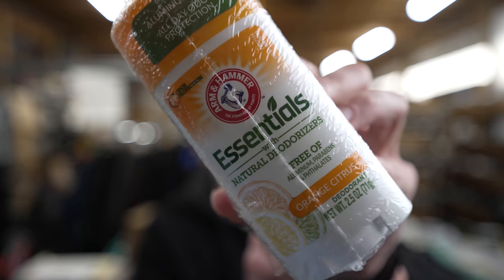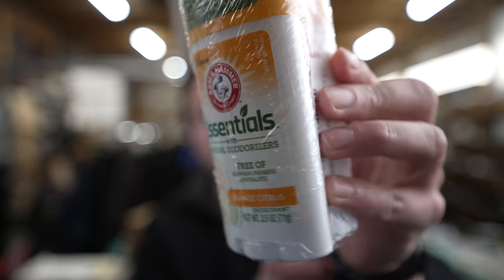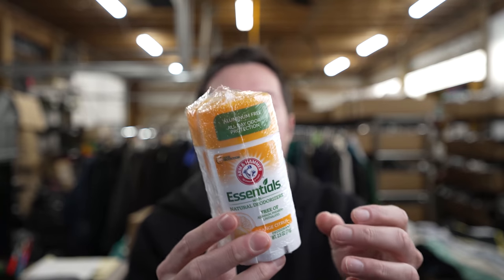ARM & HAMMER Essentials Deodorant- Orange Citrus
➡️View The Current Price
Review of the ARM & HAMMER Essentials Deodorant- Orange Citrus- Solid Oval - Made with Natural Deodorizers- Free From Aluminum, Parabens & Phthalates, 2.5 oz (Pack of 2)